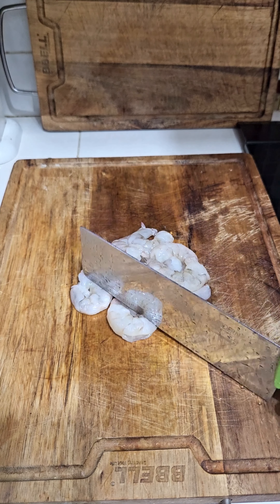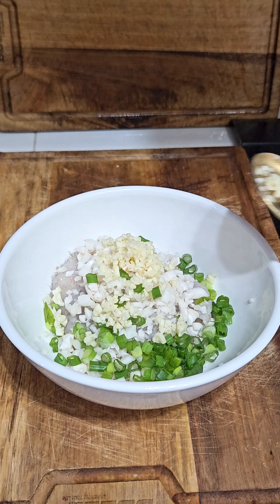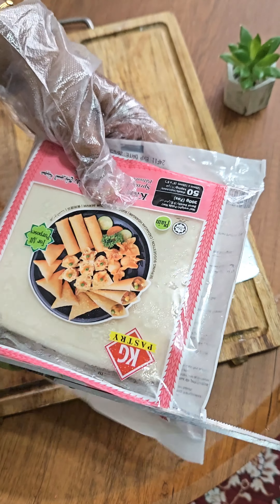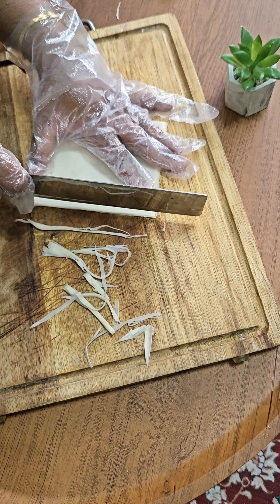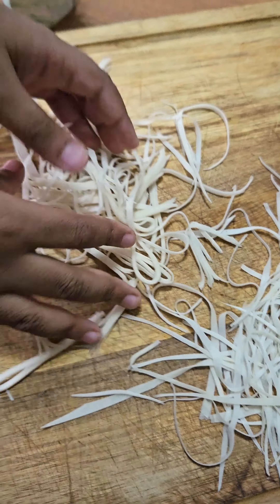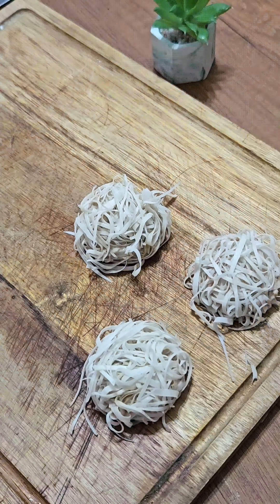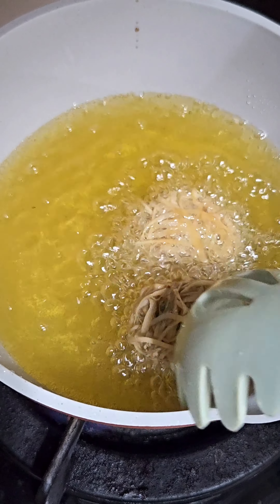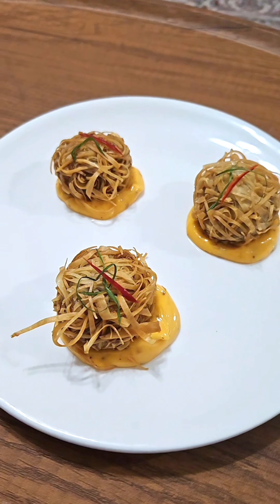Culinary class wars famous mala cream fried dimsums. Shrimp dimsum, netflix series, Chef jung ji sun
In today’s video, I take on the challenge of recreating a chef's masterpiece from Netflix's Culinary Class Wars—the Mala Cream Fried Dimsum, inspired by the remarkable Chef Jung Ji Sun. Recreating a dish like this and sourcing all the exact ingredients is no easy feat, but I’ve put my own twist on it to make it more accessible. While Chef Jung used lotus stem for a unique texture in her shrimp paste, I’ve substituted it with finely chopped mushrooms to achieve a similar texture and flavor.

This dimsum is all about the perfect crispy coating, made with delicate spring roll straps, and paired with a bold, creamy mala sauce. I’ve shared a simplified version, complete with tips, tricks, and shortcuts to help you bring this restaurant-worthy dish into your home kitchen.

Give it a try and elevate your dimsum game!